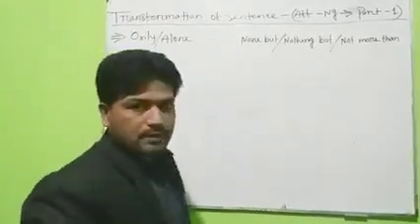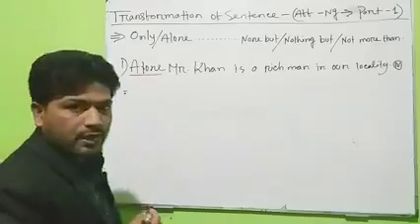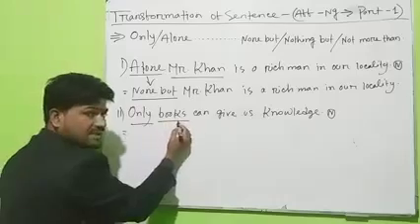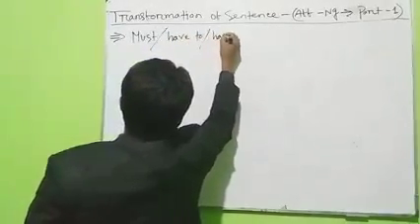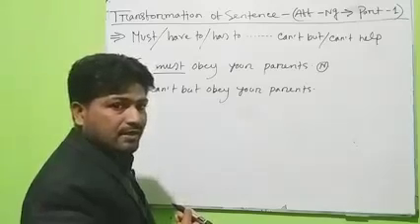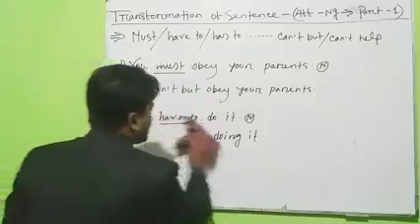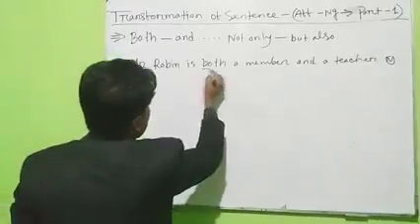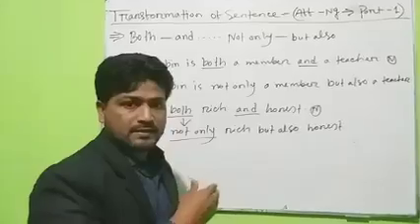Transformation of Sentence- (Part-1)